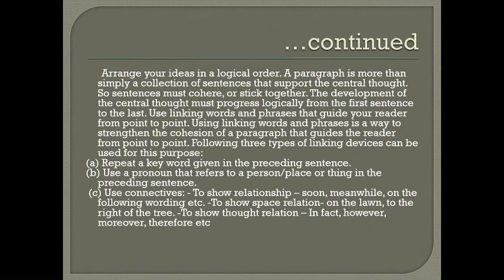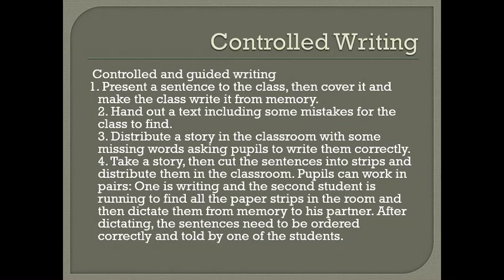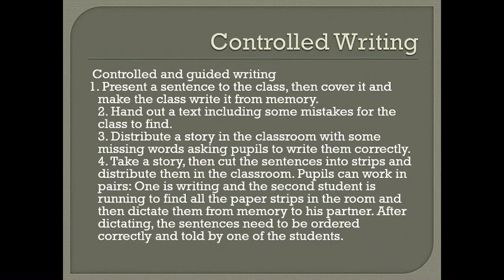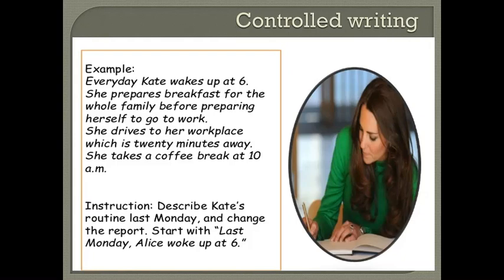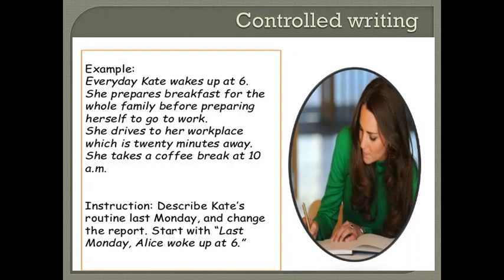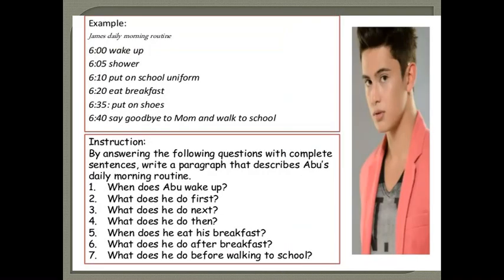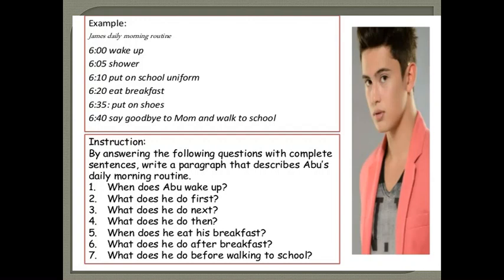writing skills (Part three) by Sheikh Gulzar Ahmad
Advanced writing Skills